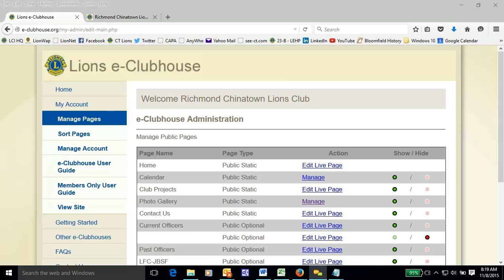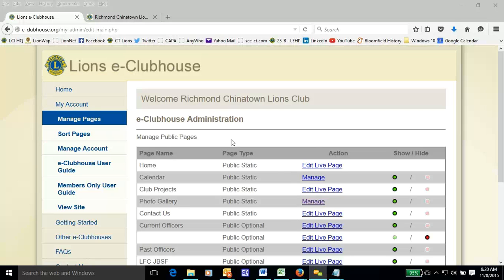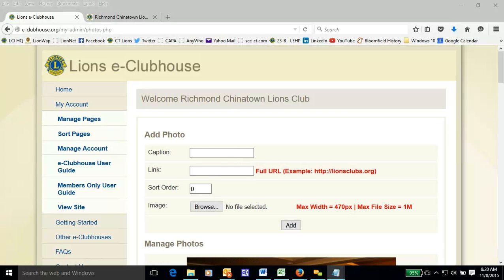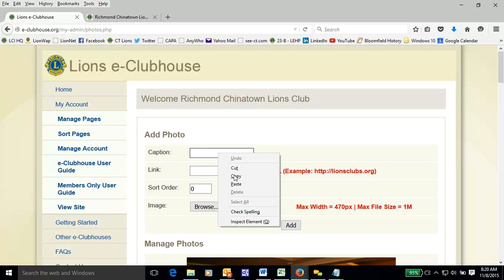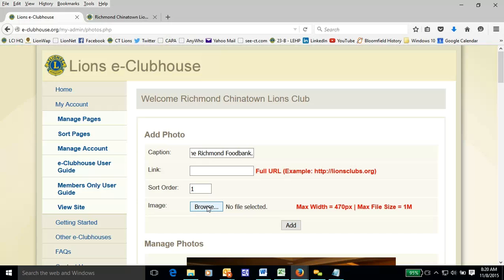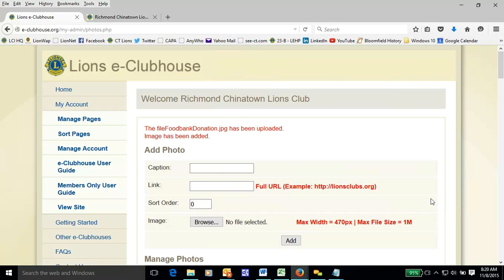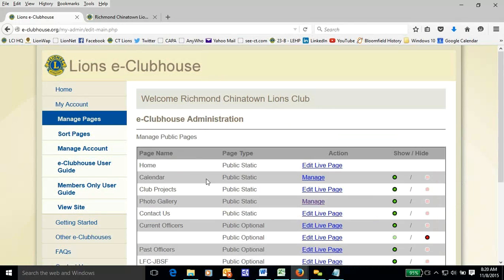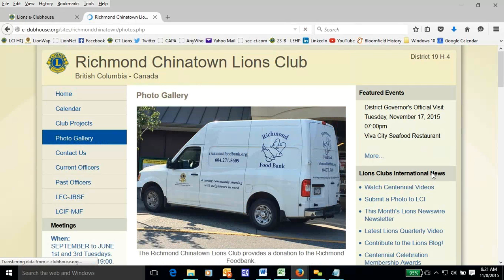Lions e-Clubhouse Tutorial - Add to Photo Gallery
In this 1-minute video; a webmaster will learn how to add a photo to the Photo Gallery.